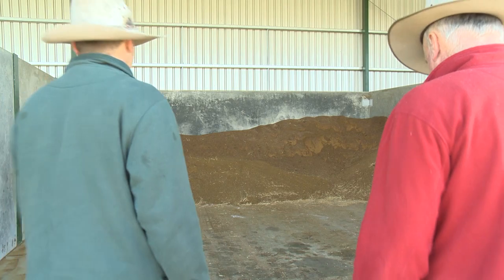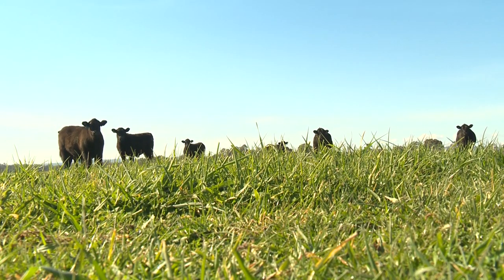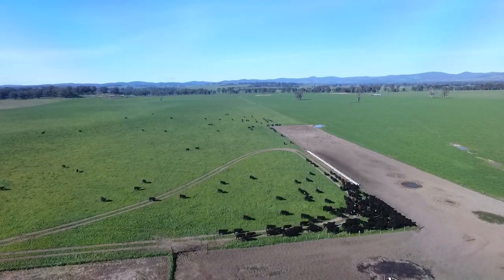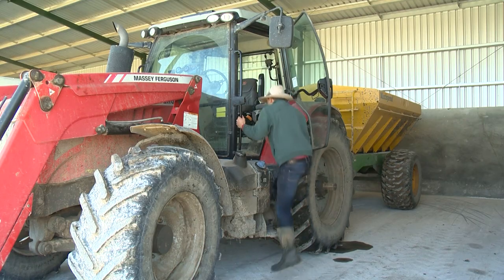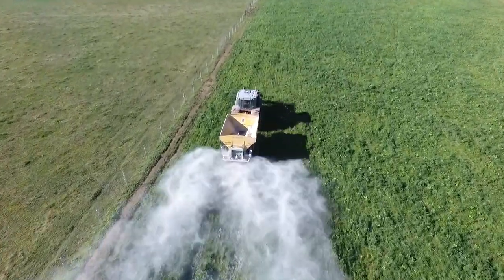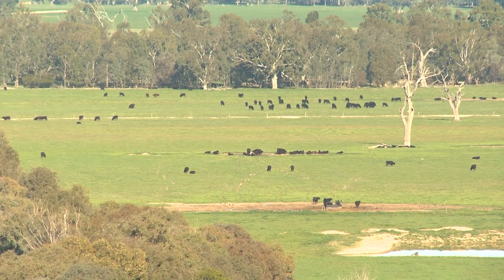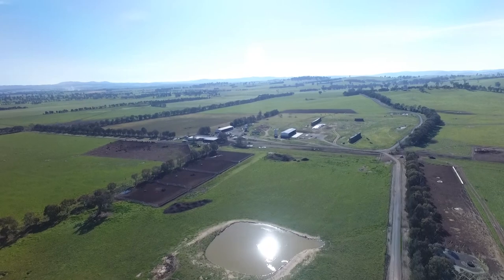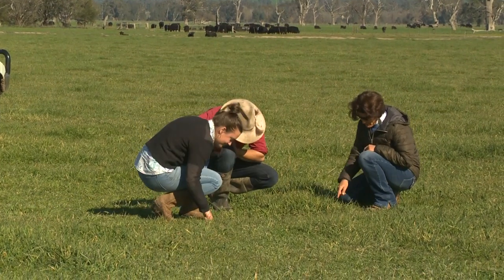HLN Wybalena short video - Adaptive Farming Systems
Daniel Mathie, of 'Wybalena' is a new generation farmer. He co-manages around 2,000 head of Angus cows on 8,000 acres of land, with his father, Andrew. The land is spread between Holbrook, Woomargama and Batlow and contains around 850 acres of bushland. They have one employee, and assistance from the rest of the family, with some of them likely to come home to the family business after the completion of school and other studies.

Daniel and Andrew were interviewed as part of 'Preparing with Hindsight', a community engagement project conducted by Southern NSW Drought Resilience Adoption and Innovation Hub partner - the Farming Systems Group Alliance – consisting of FarmLink Research, Central West Farming Systems, Riverine Plains, Southern Growers, Irrigated Cropping Council, Irrigation Research and Extension Committee and Holbrook Landcare Group.

The project resulted in the collection of experiences of a range of landholders through the stages of pre-drought, in drought and drought recovery from the 2018/19 event. It will contribute to the Hub’s focus on working with farmers and communities to identify how we can increase our resilience to drought. A series of seven case studies was created as a part of the engagement project.

The biggest challenges the Mathies identify for their farm are price risk and seasonal risk. Price risk is largely managed through forward-selling stock direct to the supermarket chains. Stock move directly from farm to abattoir, minimising stock handling and stress.

To Daniel, drought resilience is about being able to see through to the other side of the drought, being well prepared, acting on those preparations and emerging on the other side in a good or stronger position than before. Setting good habits around budgeting on the way through and taking the time to reflect on learnings so that you do it better next time around. Looking after yourself and those around you.

You can read the full case study via the Southern NSW Drought Resilience Adoption and Innovation Hub page on our